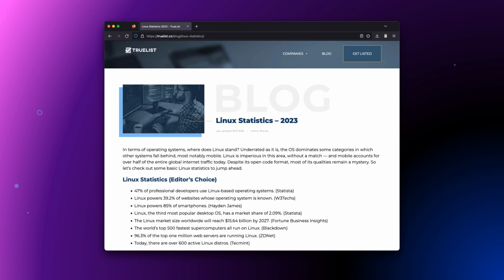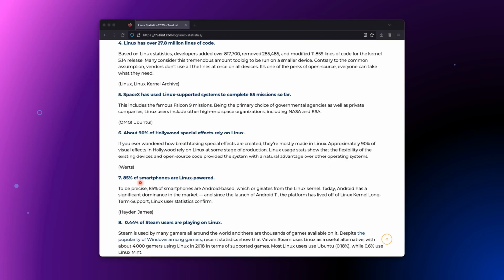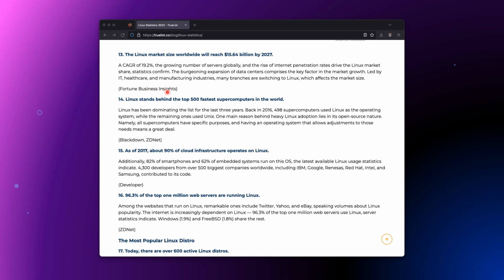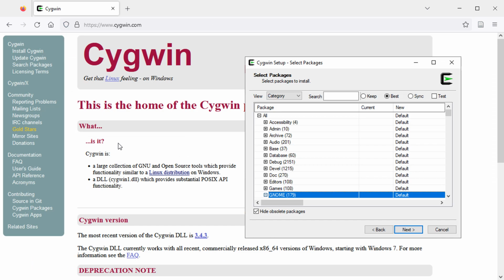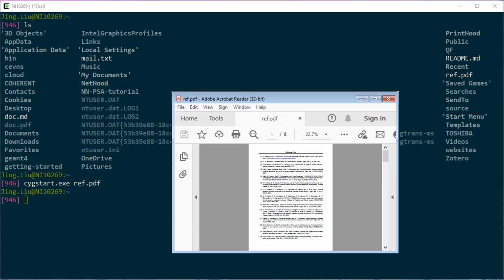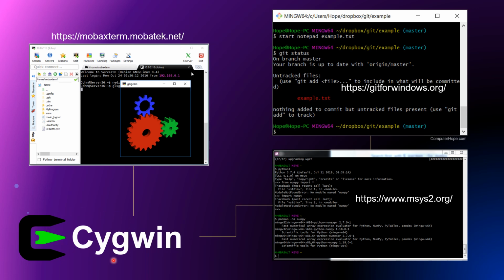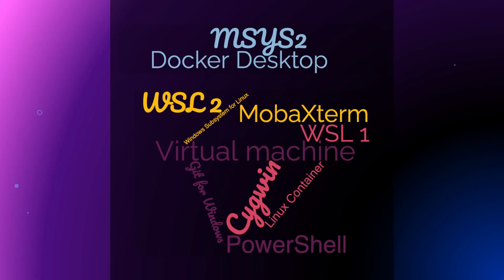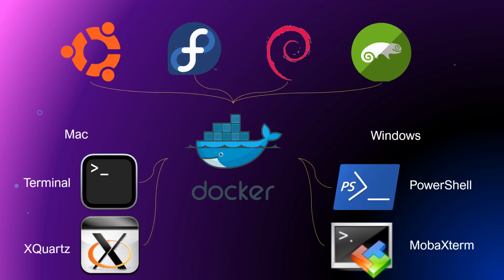Learn Linux without Linux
You don't have to replace your Windows or Mac with Linux to learn it. In fact, you can learn Linux without ever installing one. Here is a round up of various tools that give you a flavor of Linux in your Windows or Mac.